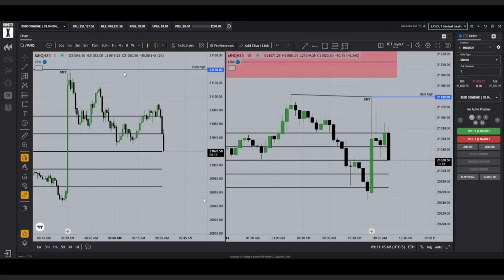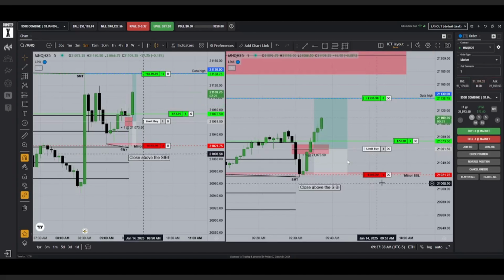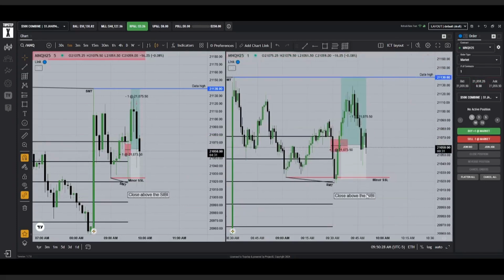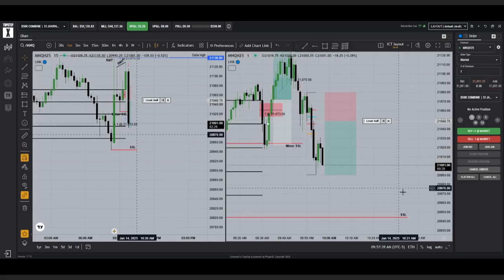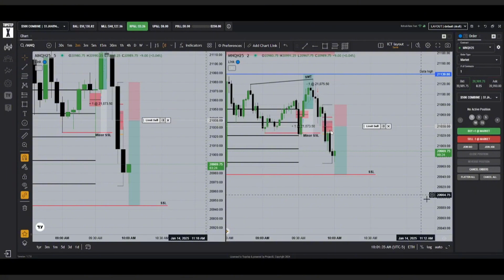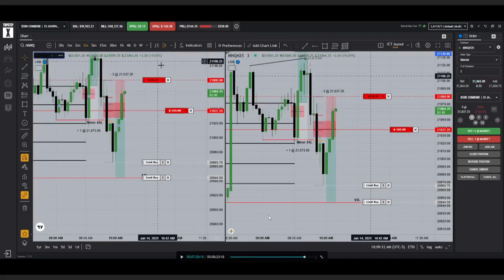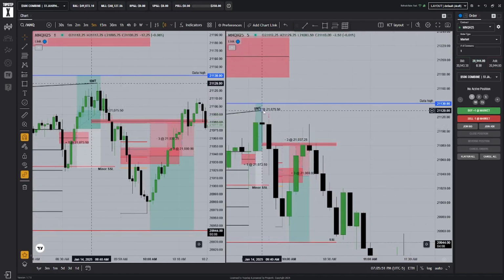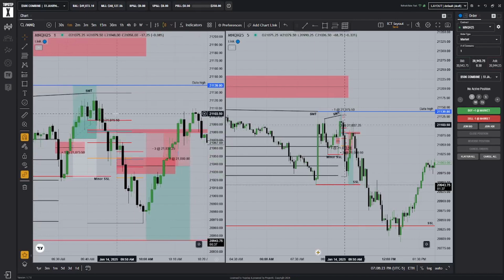Trading a TopStep 50k Eval Account Until I'm FUNDED! (Part 3)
In this video, I take my 3rd trade on my TopStep 50k Eval Account.